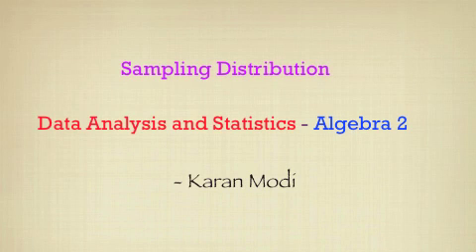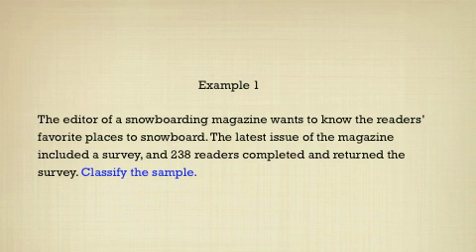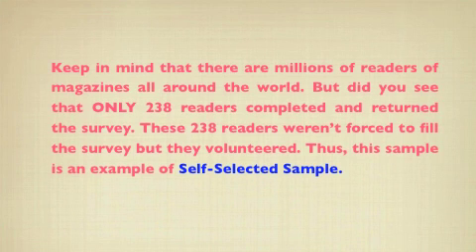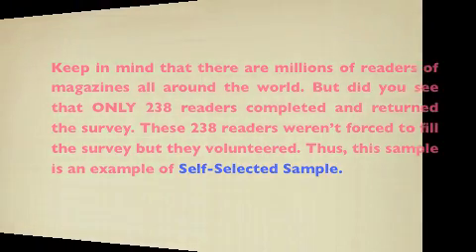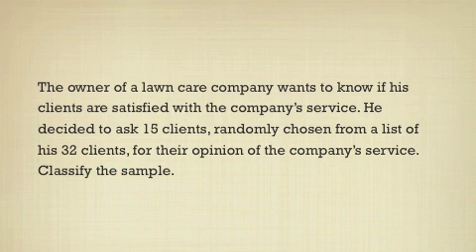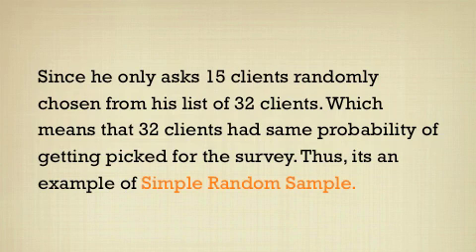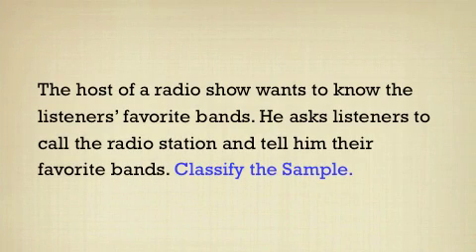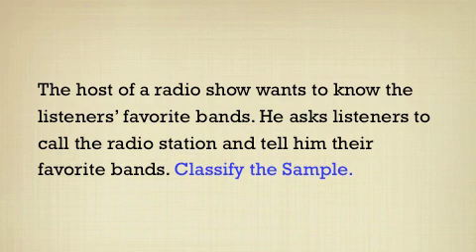Sampling Distribution - Extra Examples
In statistics, a sampling distribution or finite-sample distribution is the probability distribution of a given statistic based on a random sample. Sampling distributions are important in statistics because they provide a major simplification on the route to statistical inference. More specifically, they allow analytical considerations to be based on the sampling distribution of a statistic, rather than on the joint probability distribution of all the individual sample values.